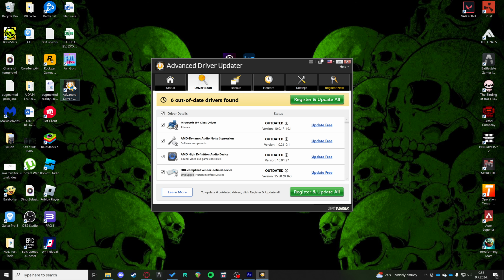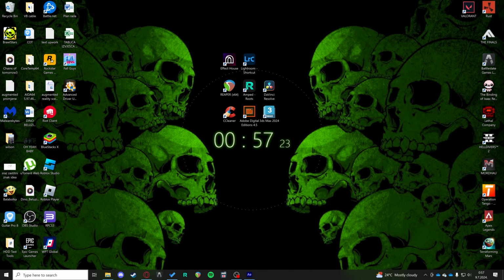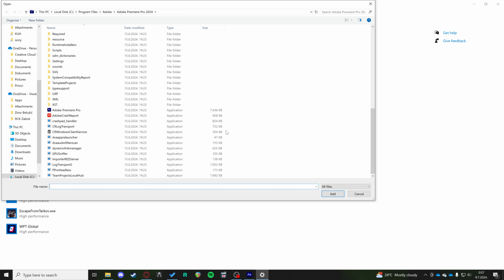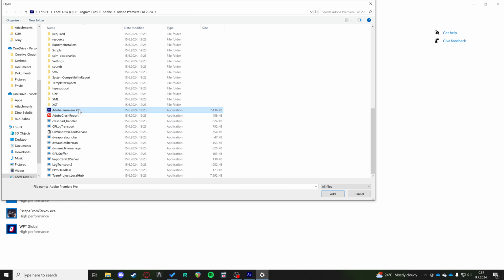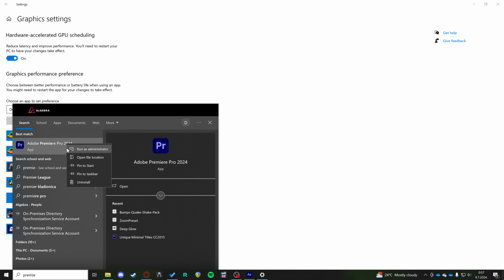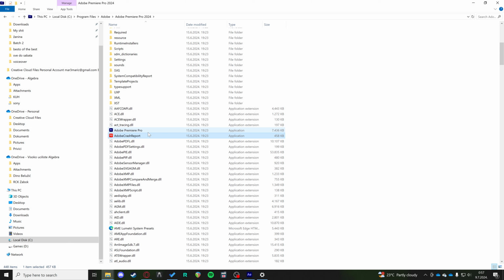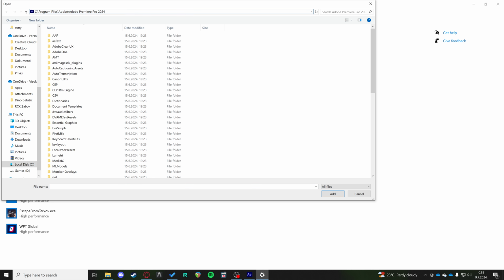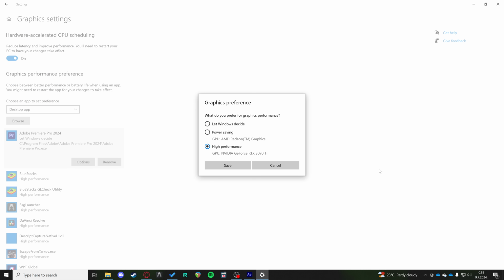How to Fix Adobe Premiere Pro Unsupported Video Driver (2025)